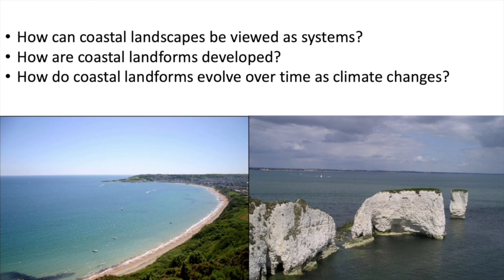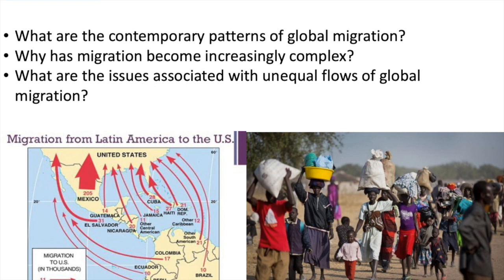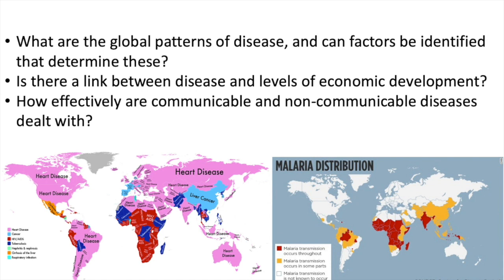Chobham Academy - What will I learn in A Level Geography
A video outlining the key features of the A Level course